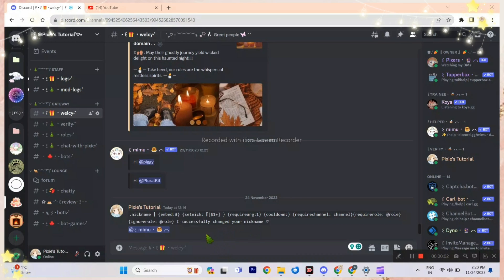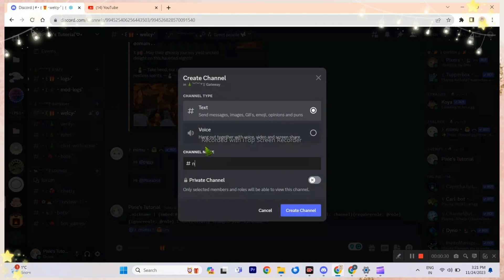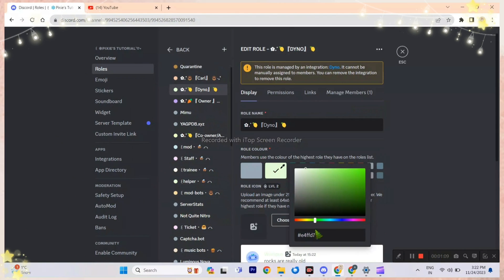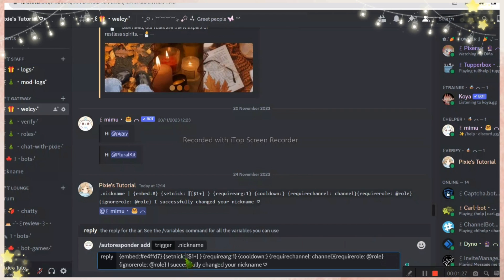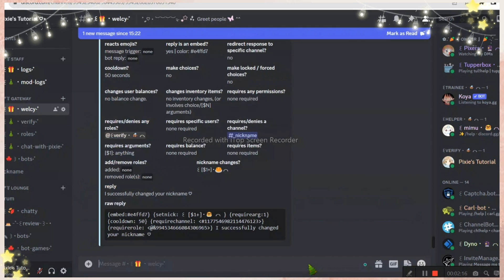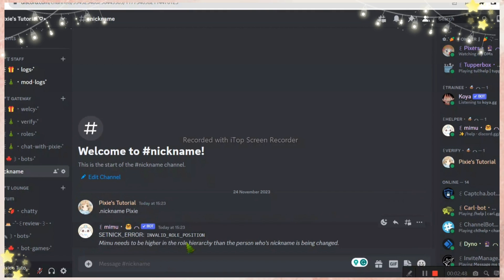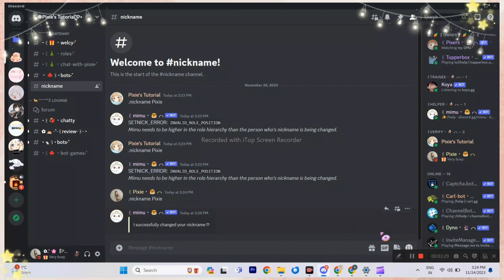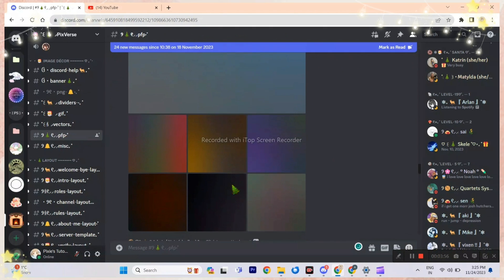MIMU AUTONICKNAME | how to change nickname on discord | 2023